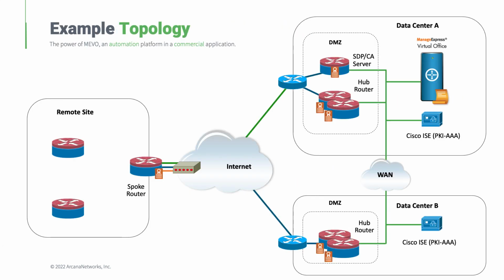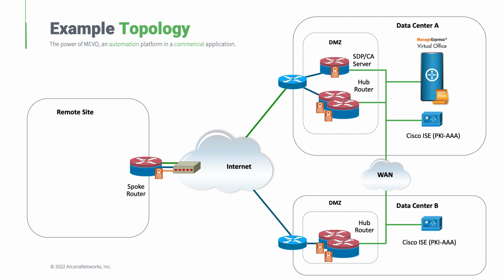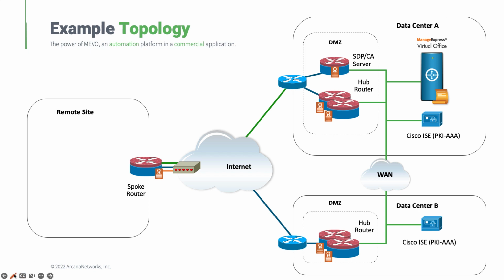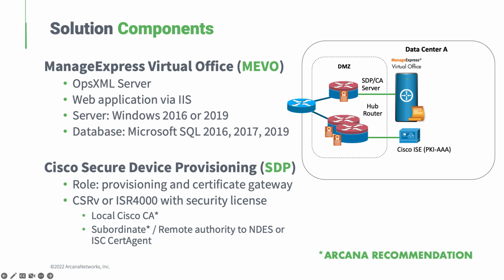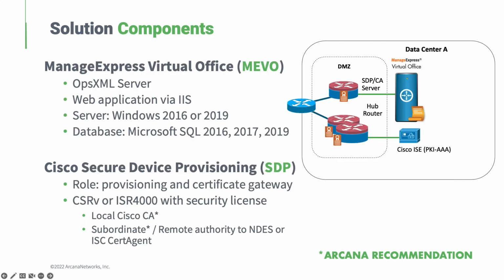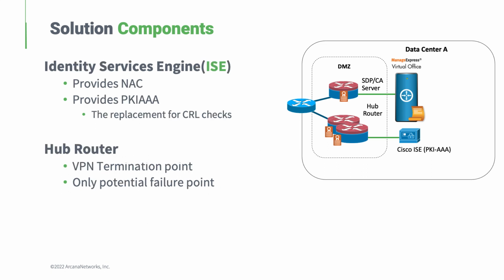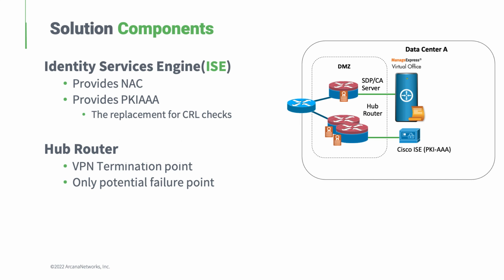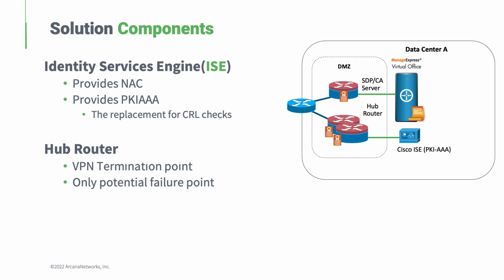MEVO White Belt Training! - Unit 1 Architecture